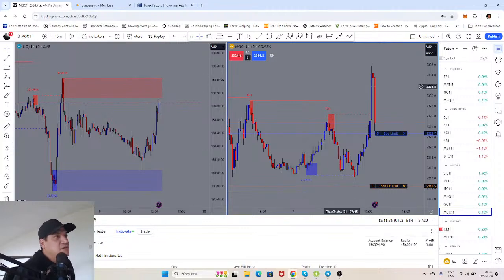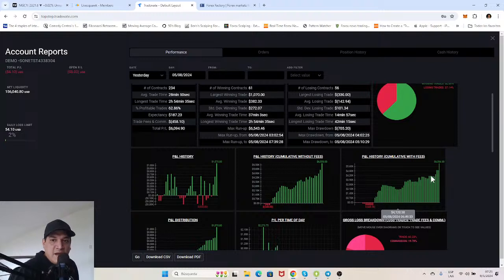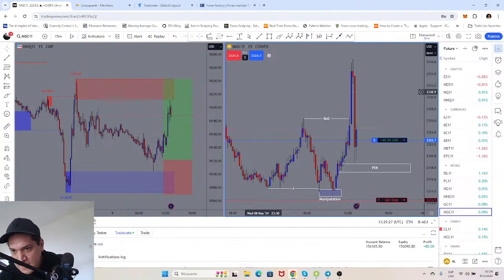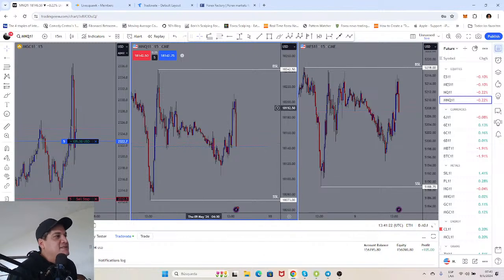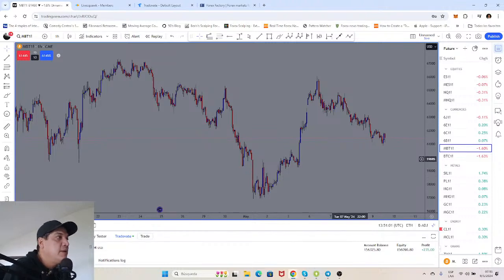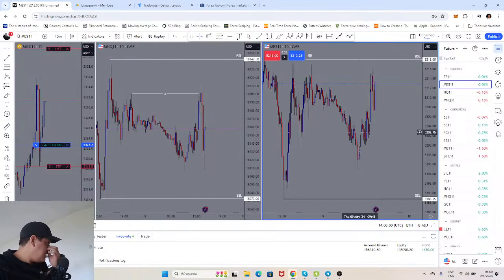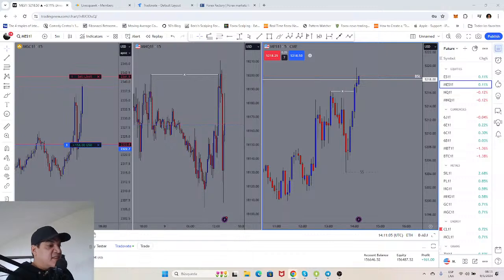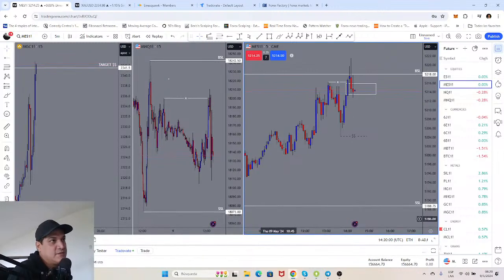Jobless Claims HIgher: GOLD LONGS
We are looking for WTI longs today as well as US equities longs

Trade with me live every day here